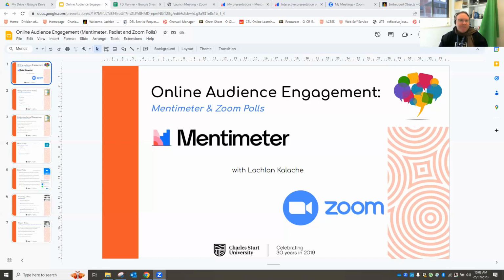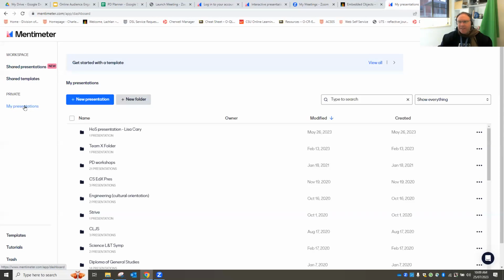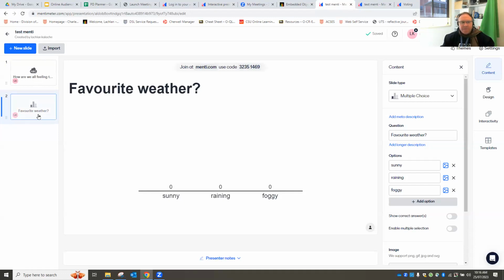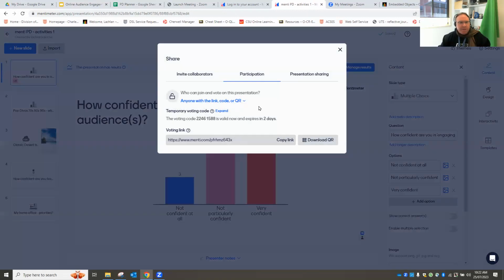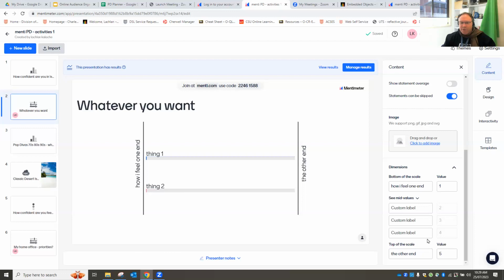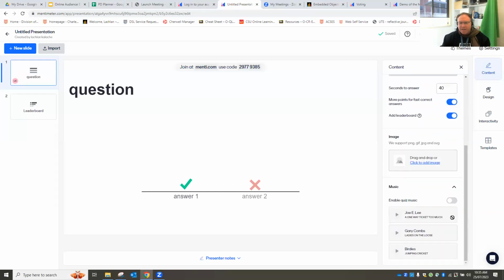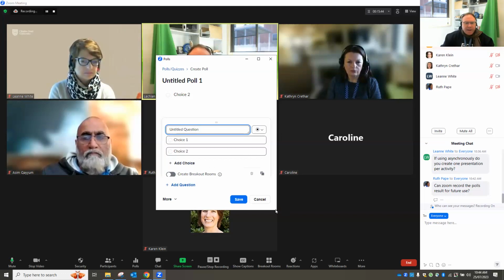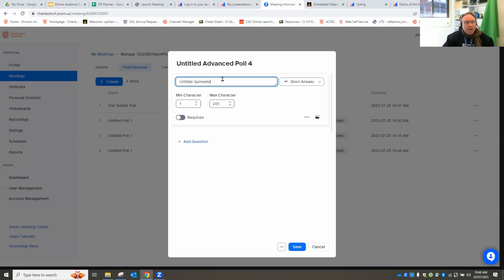Online Engagement Tools Menti vs Zoom Polls